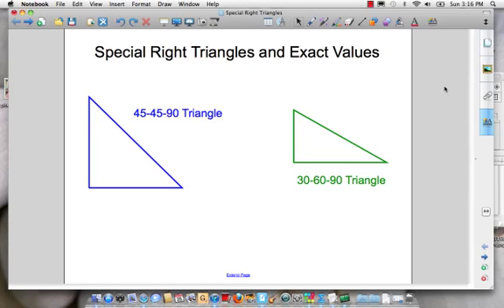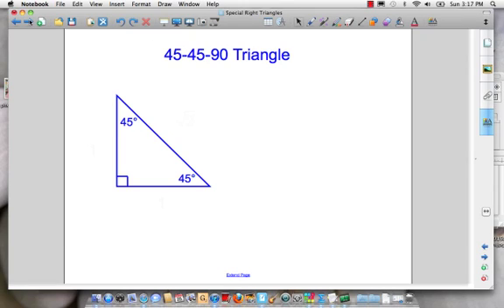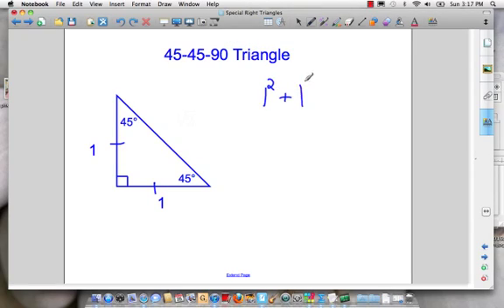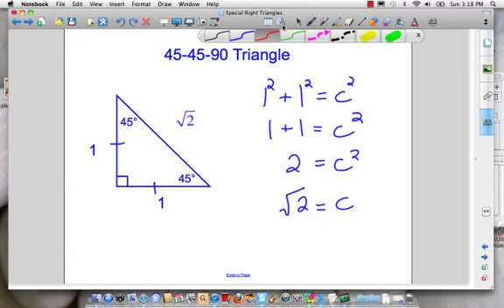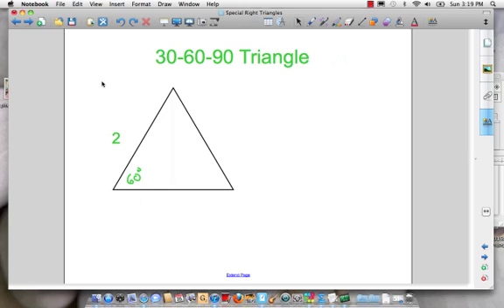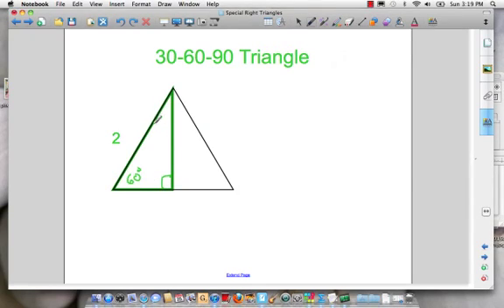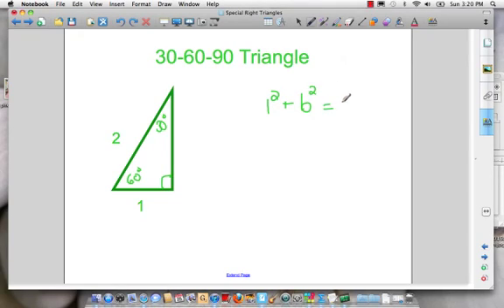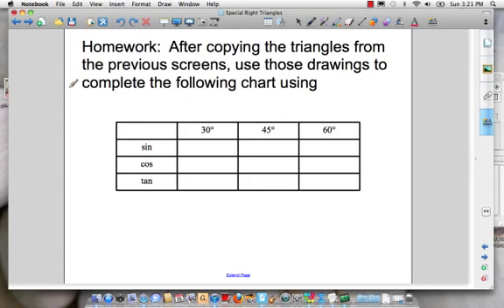Special Right Triangles